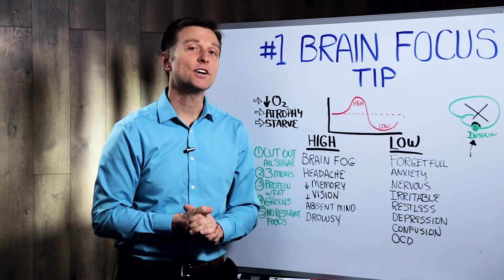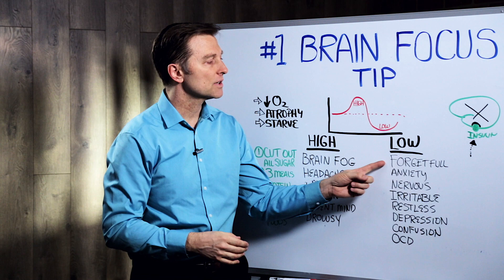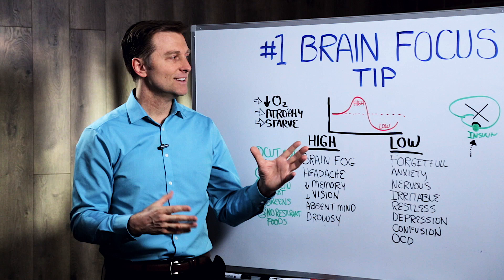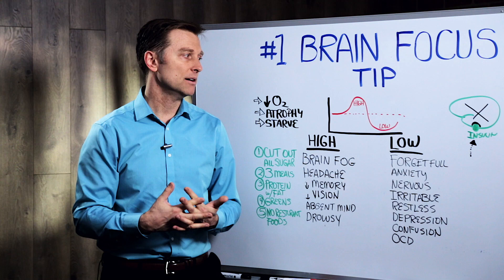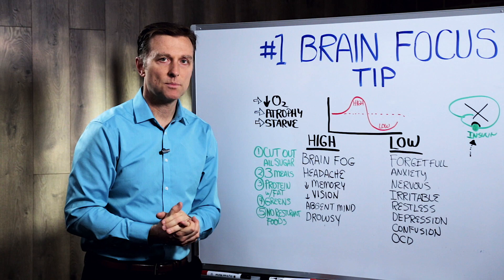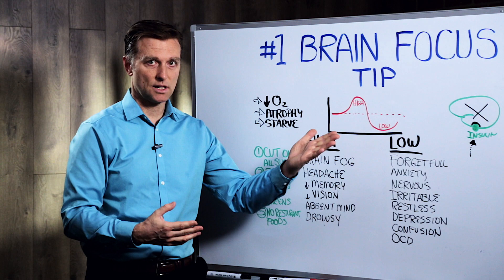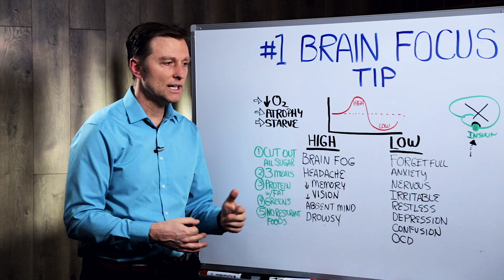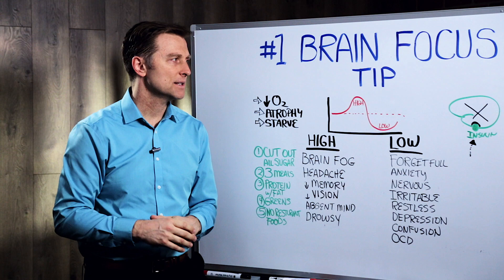Brain Focus #1 Tip And Trick Explained By Dr.Berg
Dr. Berg talks about brain focus. When your blood sugars go up and down, you can have all sorts of cognitive problems. To increase your brain focus, you need to understand why they are low in the first place.

HIGH BLOOD SUGARS
1. Brain fog
2. Headache
3. Memory problems
4. Decreased vision
5. Absent mindedness
6. Drowsy

LOW BLOOD SUGARS
1. Forgetfulness
2. Anxiety
3. Nervous
4. Irritable
5. Restlessness
6. Depression
7. Confusion
8. OCD

WHAT TO EAT:
1. Cut out all sugars and hidden sugars
2. 2-3 meals per day - no snacking
3. Protein - 3-6 ounces per meal
4. Do not go out to eat too often.